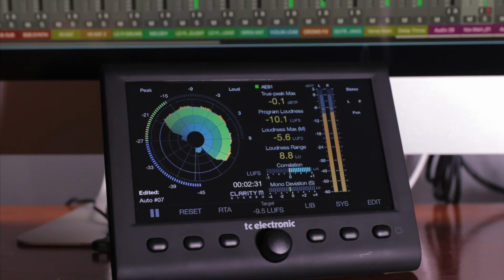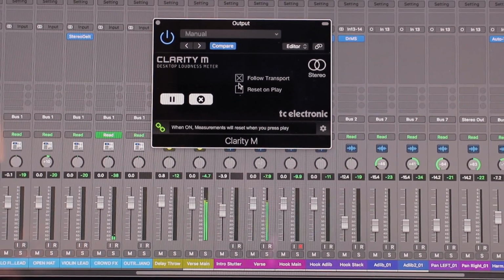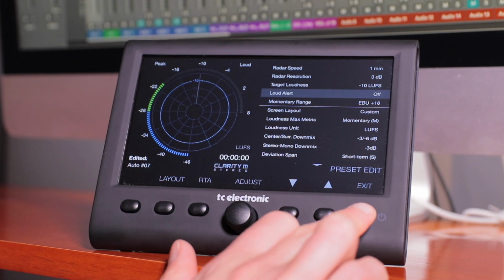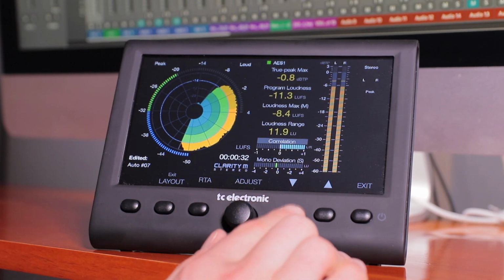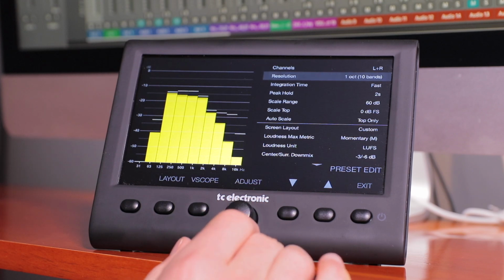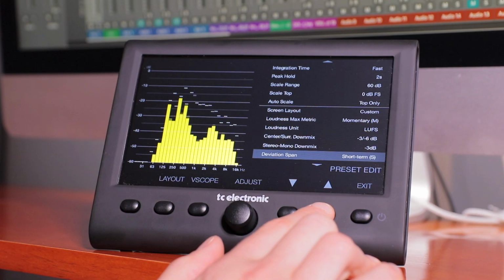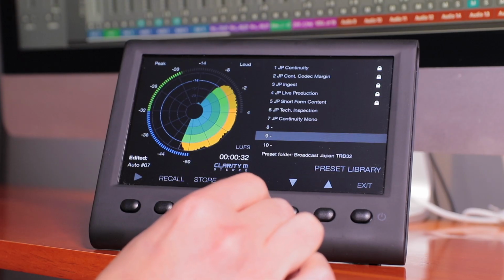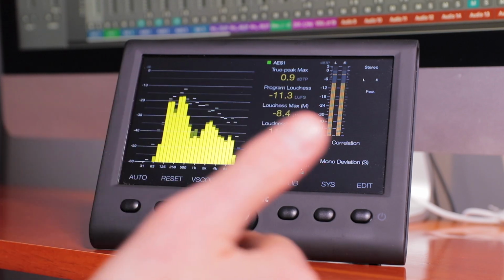TC Electronic Clarity M Stereo Review & Demo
Detailed look at the new audio meter from TC Electronic that promises to provide valuable visual indicators while monitoring loudness, LUFS, True Peak, mono compatibility and more.
Note: this is the recently released Stereo version